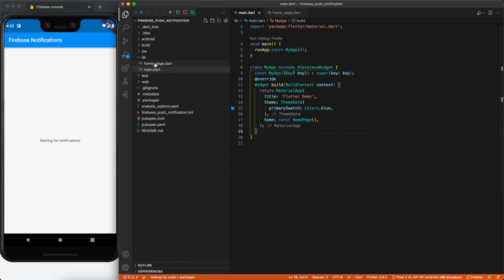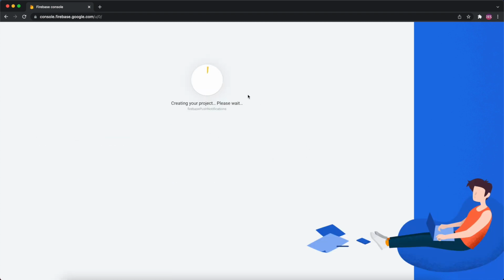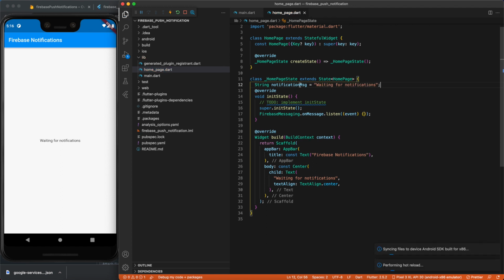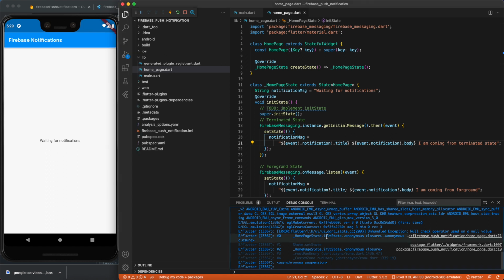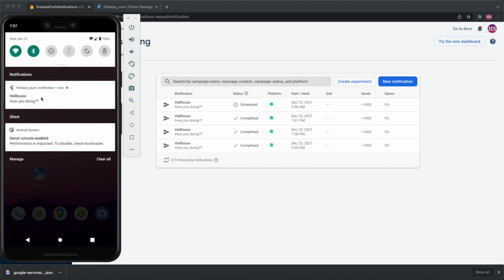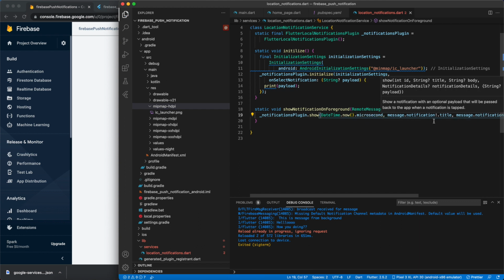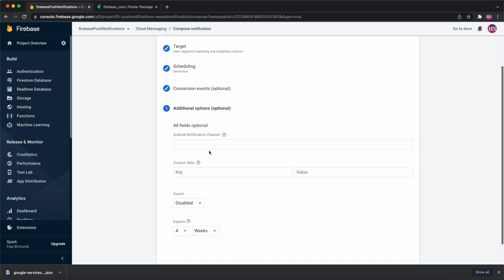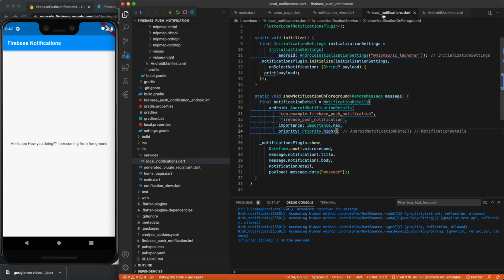Firebase Push Notification for Flutter | Explained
Let's learn how to get push notification for flutter application with firebase!

▬▬▬▬▬▬ 🔗  Useful Links 🔗 ▬▬▬▬▬▬